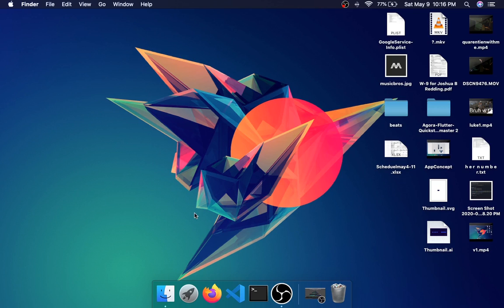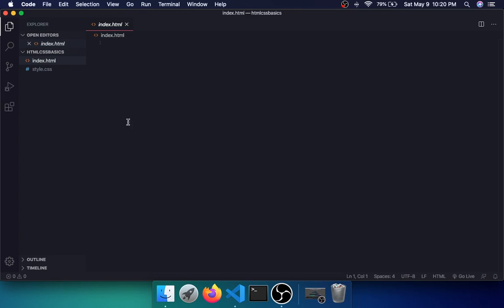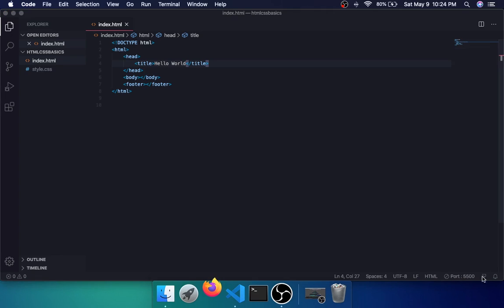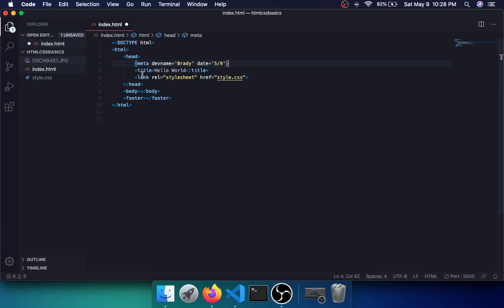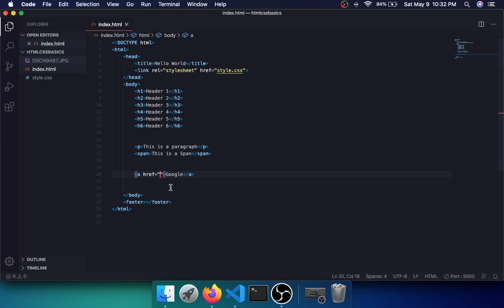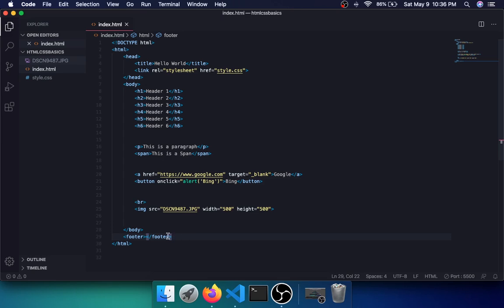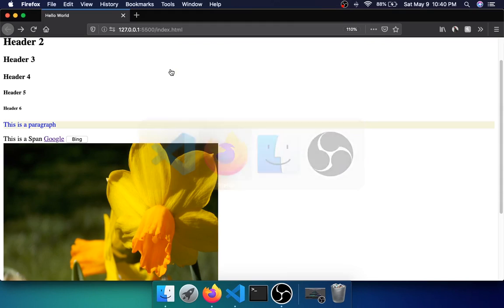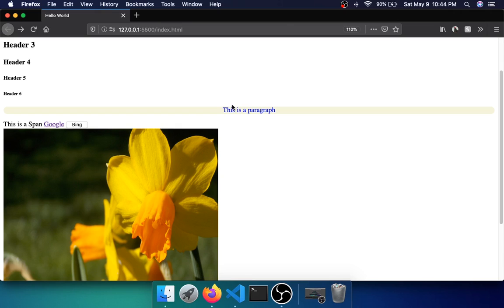V E R Y Basics of HTML and CSS